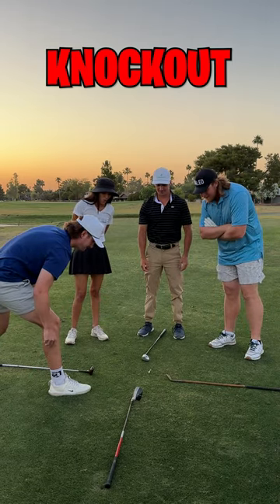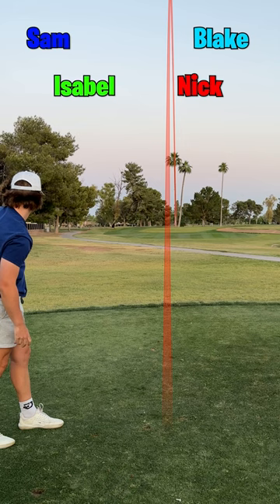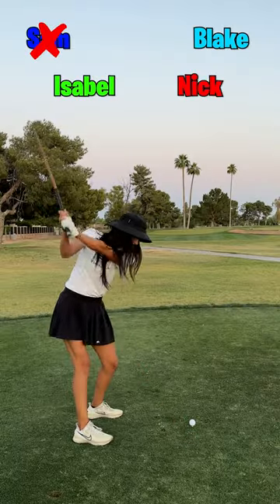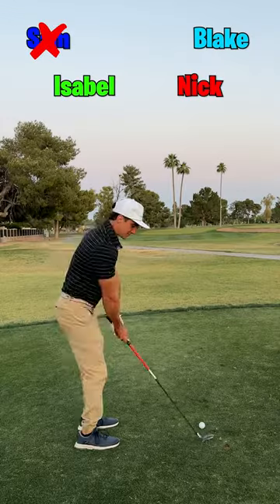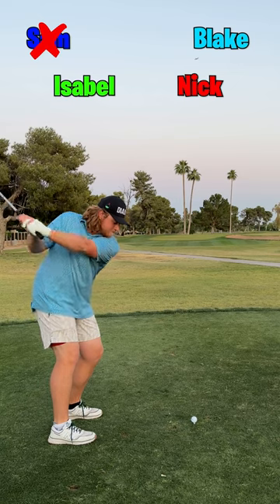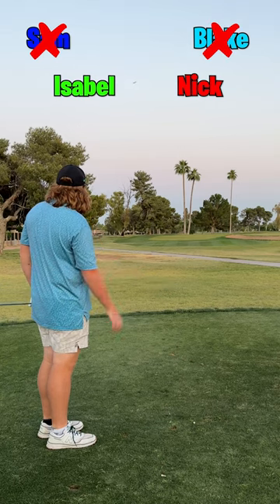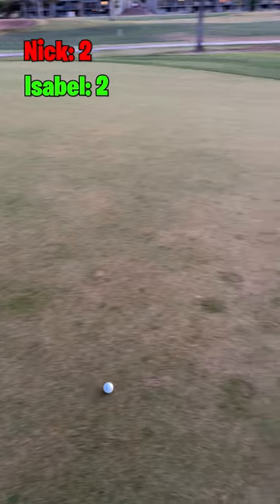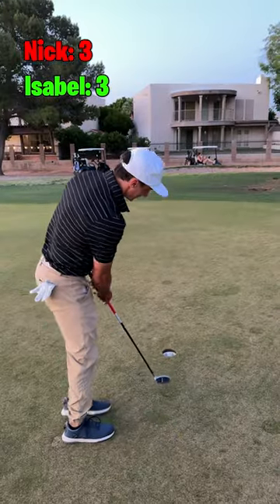One Club Knockout Golf (TERRIBLE Golf Clubs)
Today I played a game of Knockout golf on a par 3! If you miss the green, you are out!